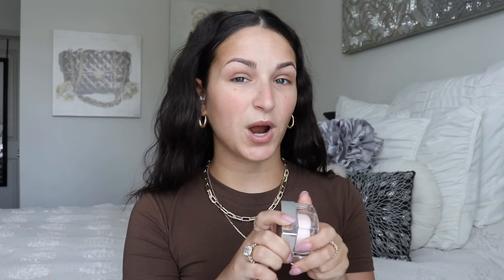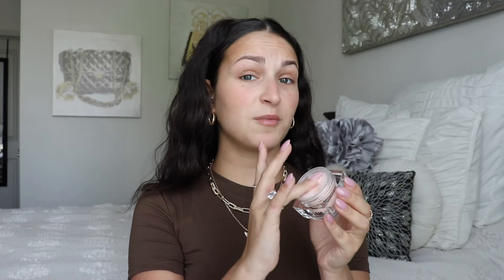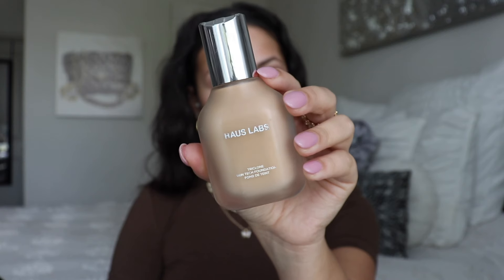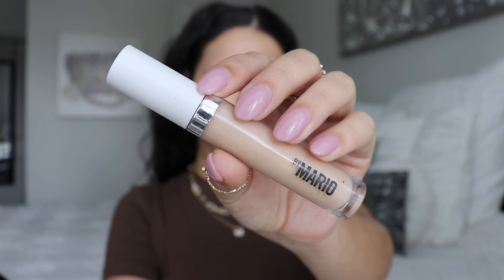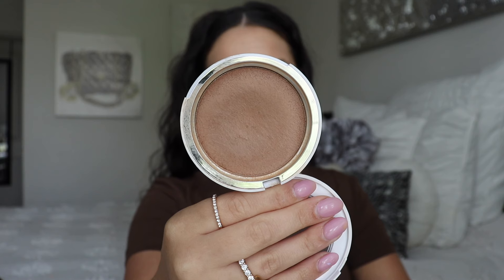full face of CREAM makeup products ONLY!! (forget the powders)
hi boo! ✨ today I am doing my entire face of makeup using ONLY CREAM makeup products!  🎉  liquid and cream makeup is so trendy this year so I thought I should test out a full look using only creams. 🤩 so let's forget the powders and i hope you enjoy!! 💕

as always, all products that I used in this video are linked down below in case you want to check it out!

HAUS LABS Triclone Skin Tech Medium Coverage Foundation - 200 light medium neutral:

MAKEUP BY MARIO SurrealSkin Awakening Concealer - 180:

MAKEUP BY MARIO SoftSculpt Transforming Skin Enhancer - medium:

LYS Beauty Higher Standard Satin Matte Cream Blush - self love:

Saie Glow Sculpt Multi-Use Cream Highlighting Blush - mauve glow:

HUDA BEAUTY Easy Bake Loose Baking & Setting Powder - peach pie:

Danessa Myricks Beauty Colorfix - Multi-Use Waterproof Liquid Pigment - latte & ballerina:

MAKE UP FOR EVER Artist Color Pencil Longwear Lip Liner - 606 wherever walnut:

Anastasia Beverly Hills Lip Velvet Liquid Lipstick - softy: